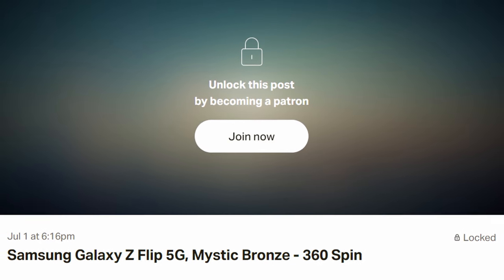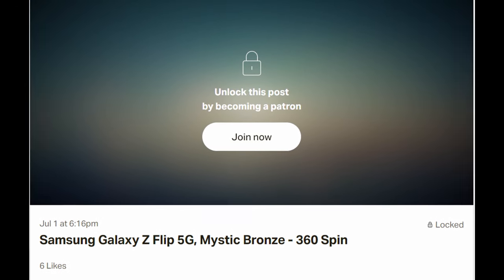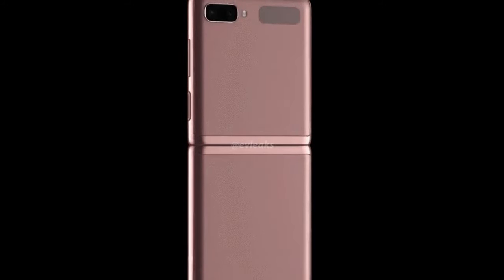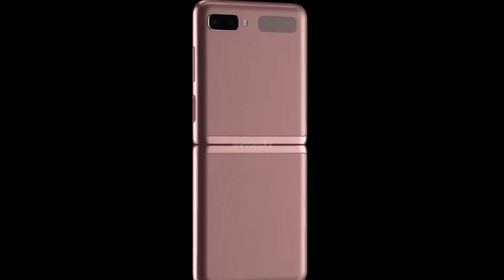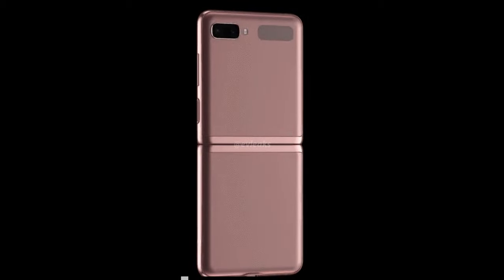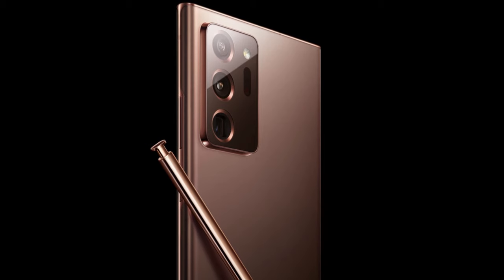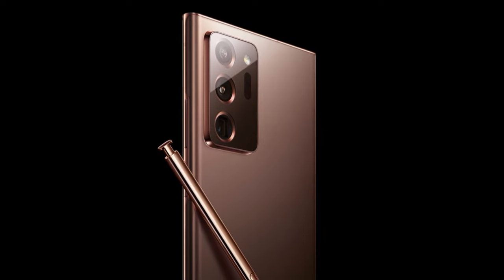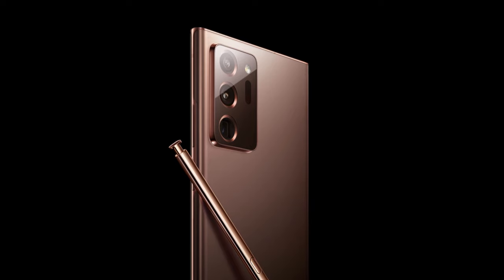Note 20 Ultra REAL LEAK Shows S-Pen Feature Returning | Galaxy Z Flip Mystic Bronze